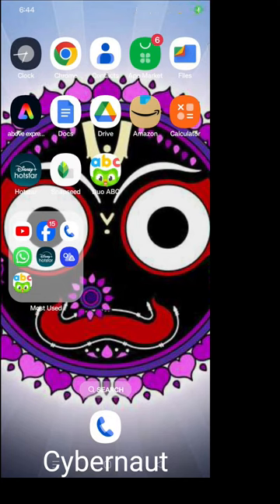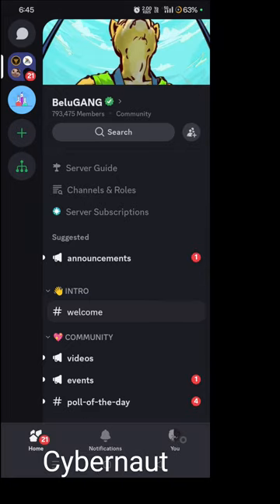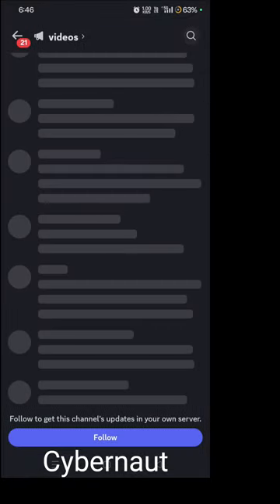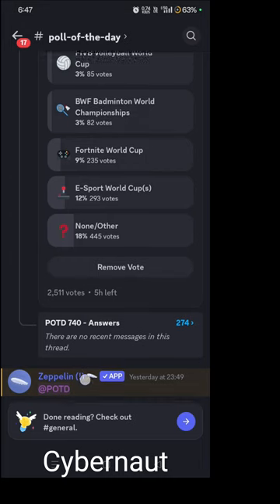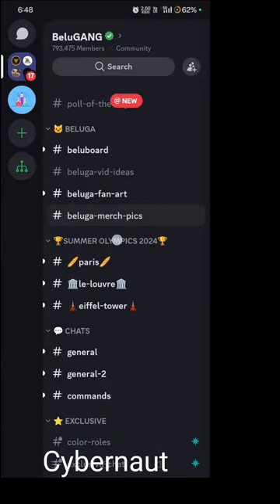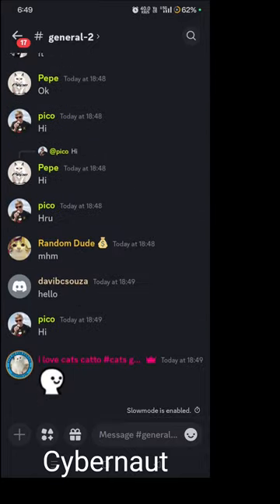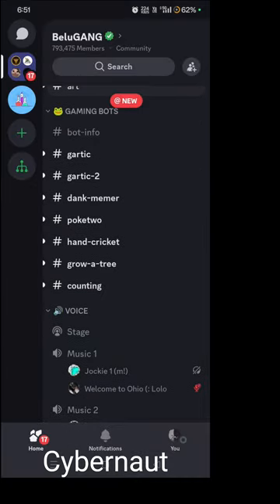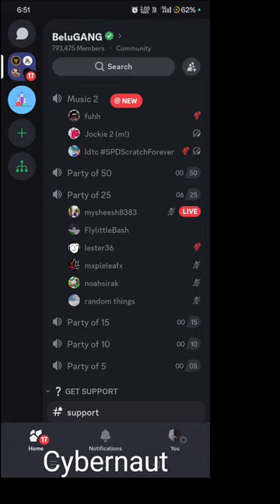Reviewing Beluga's 🐱 discord server 🤖!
Today, let's take a comprehensive look at the Beluga Discord server, a widely celebrated community hub that has garnered substantial attention and acclaim. Discord, for those who may not be familiar, is an immensely popular social platform that caters to a wide array of interests, including casual chat, gaming, and hanging out. With its robust features and user-friendly interface, it has gained widespread recognition as a go-to destination for a diverse range of online interactions and communal engagements.